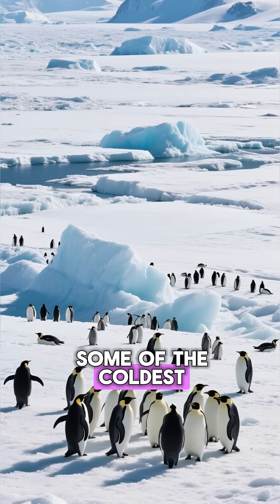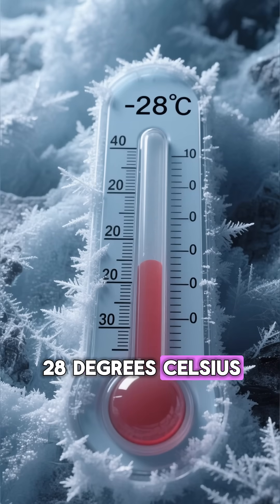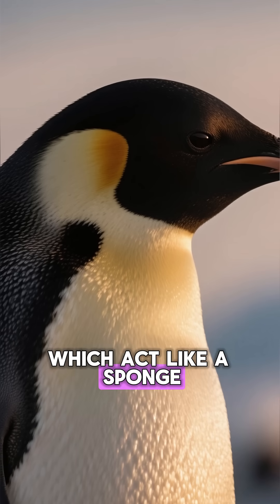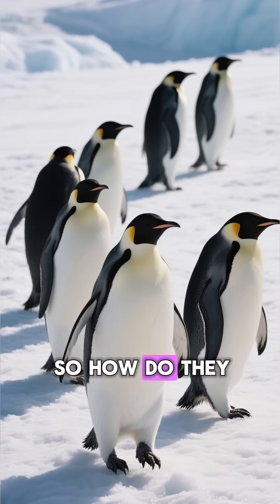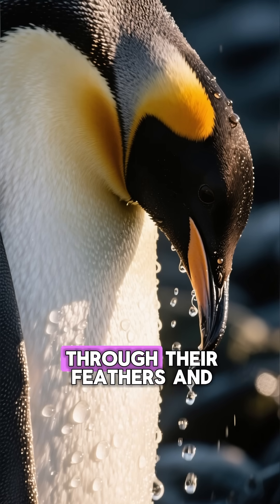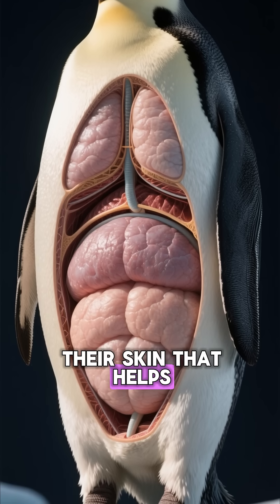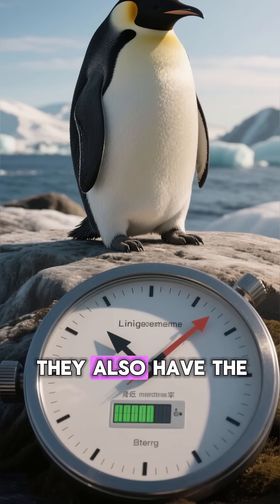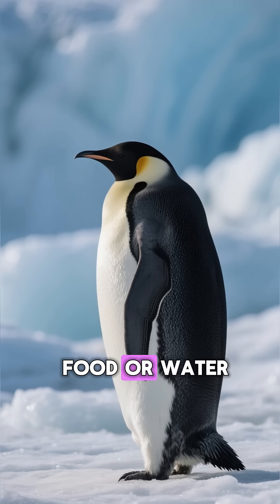The Secret Lives of Penguins 🐧How They Survive the Coldest Places on Earth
How do penguins survive temperatures colder than your freezer? 🧊🐧 In this chilly YouTube Shorts video, we dive into the fascinating adaptations that allow penguins to thrive in some of the harshest climates on Earth.

❄️ In just 60 seconds, you’ll discover:
✅ How penguin feathers trap heat and repel water
✅ Why they huddle together in massive groups
✅ The secret to their fat reserves and body shape
✅ How their unique walk conserves energy
✅ And how penguins “fly” underwater with precision

🧠 Fun Fact: Emperor penguins can dive over 1,800 feet deep and hold their breath for more than 20 minutes!